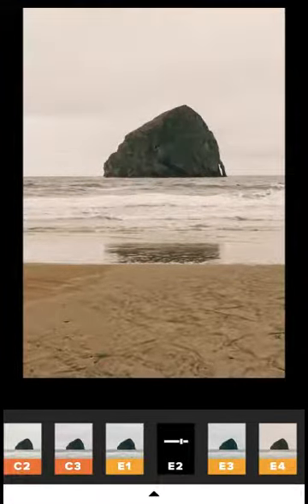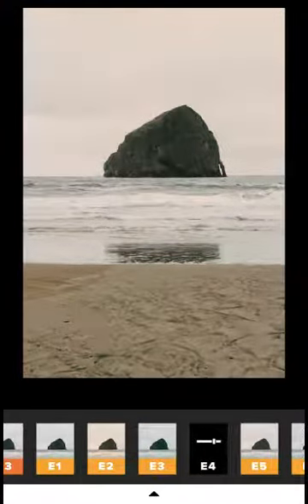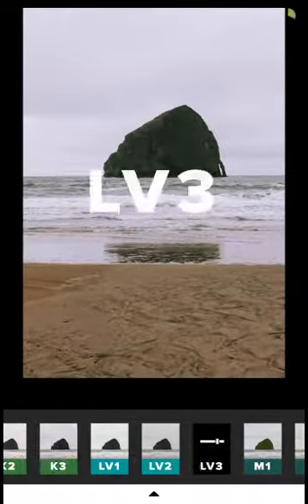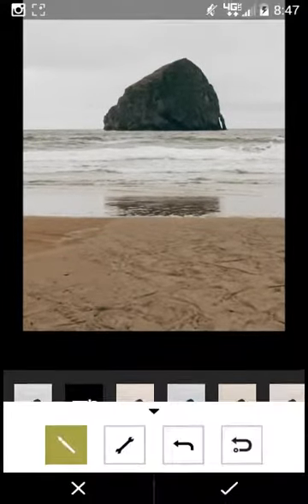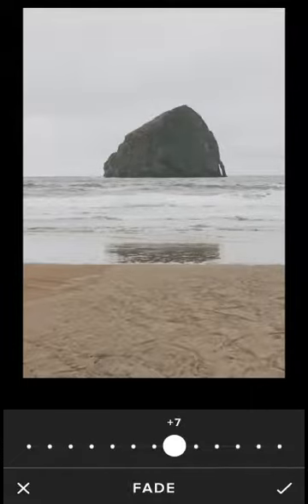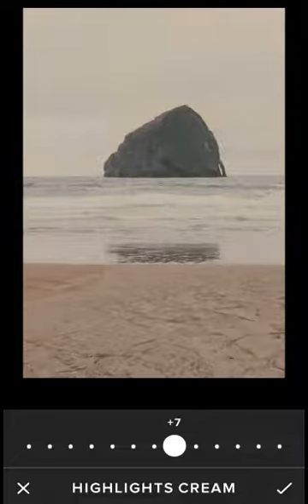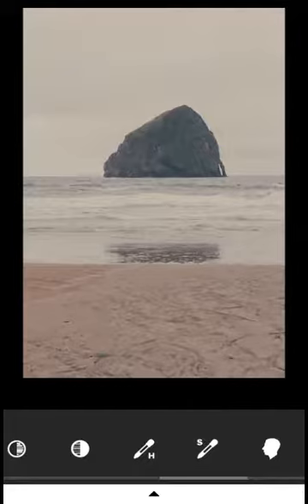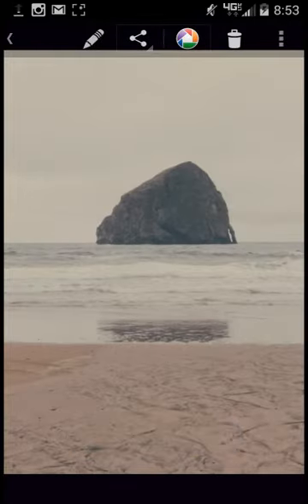VSCO Edit: Haystack Rock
VSCO Tutorial edit of Haystack Rock at Cape Kiwanda in Pacific City